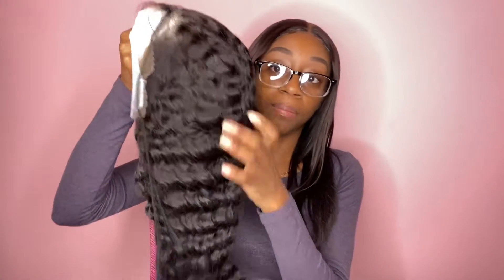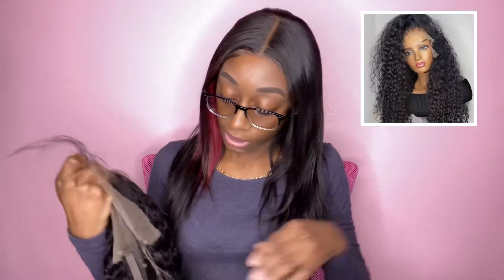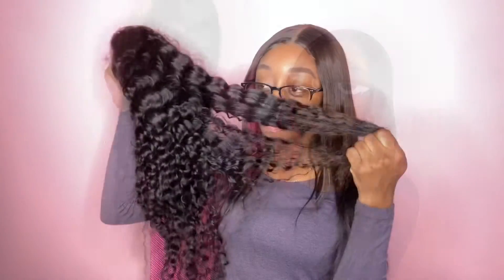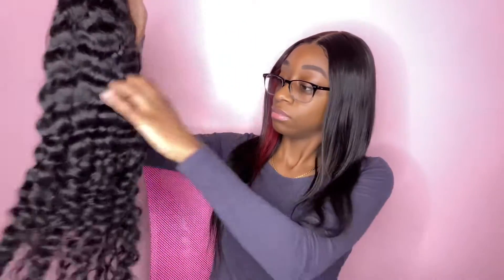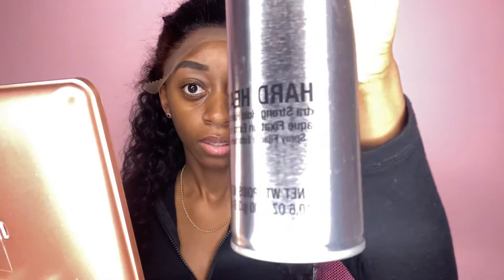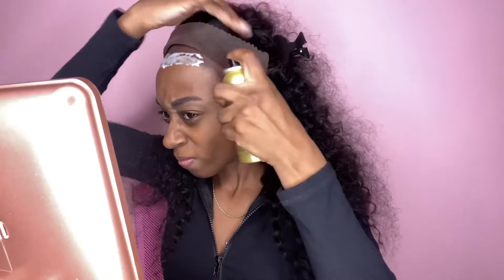SHEIN WIG REVIEW + INSTALL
Hey everyone 💕
I am back with a SHEIN human hair wig review! Shipping took a week, the hair came with a wig cap and a slight smell. The hair itself is soft, bouncy and full. Because of how good this wig Is, I will order another one soon.

Name of Wig: “Jerry Deep Wave Human Hair Wig”

Density: 180

UPDATE: The hair Is still soft but there Is a little more shedding.